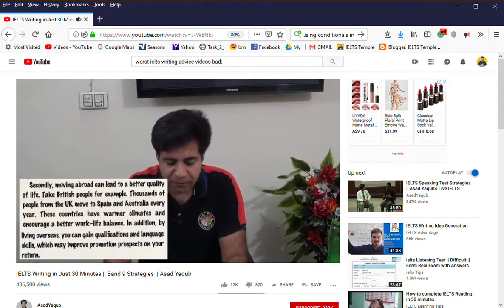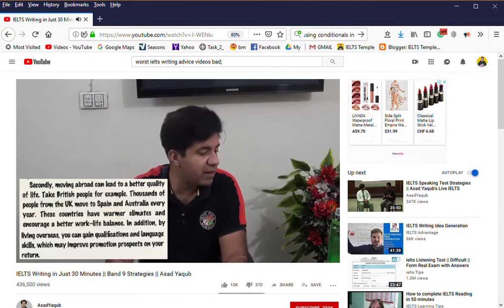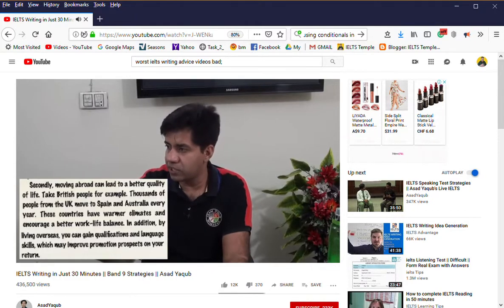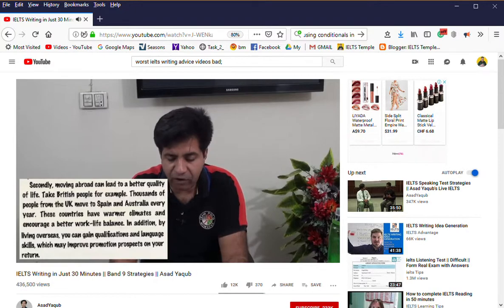The Worst IELTS Advice Videos (part 2)